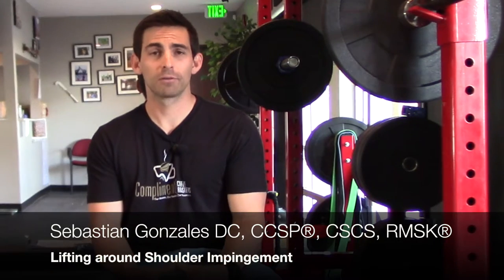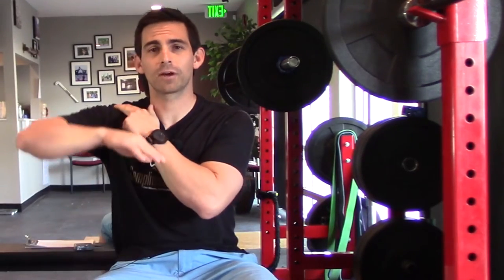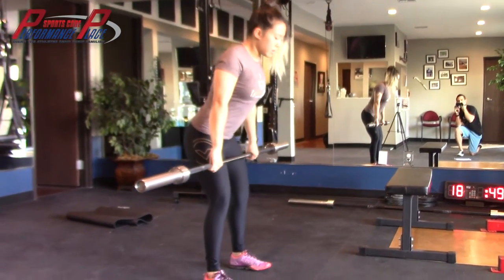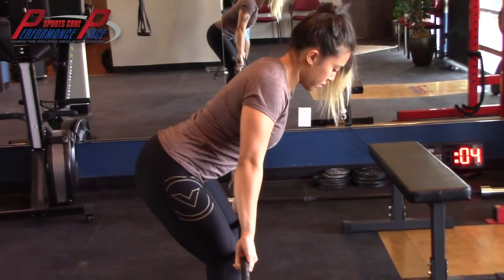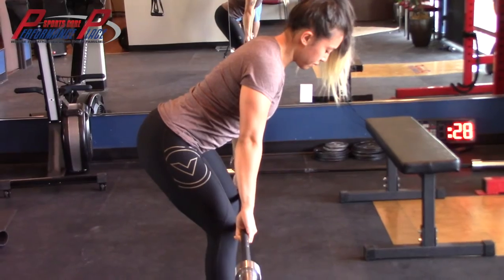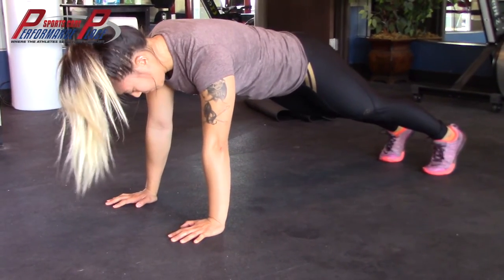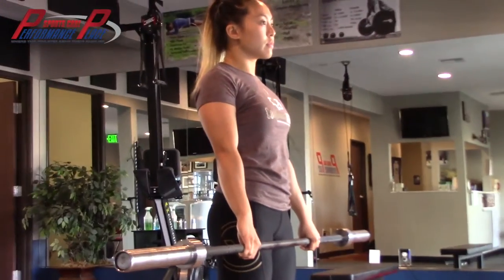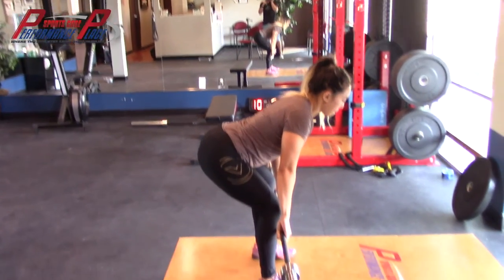Lifting around Injury Series - Shoulder Inpingement Shoulder Pain- Huntington Beach Sports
Rehab exercise intended for only our clients.  Seek medical attention before starting any exercise program.
We specialize in sports injuries and getting athletes back to their sports fast (running injuries, shoulder tendonitis, IT Band, Runners Knee, Hip Flexor tightness). We see athletes anywhere from baseball, triathletes, golfers, basketball, cyclist, runners and so on. We provide Active Release Techniques (ART), chiropractic care, strength training and corrective exercises.

References:
Sharma, P, Maffulli, N, Biology of Tendon Injury: Healing, Modeling and Remodeling, Journal of Musculoskeletal Neuronal Interactions, 2006; 6(2):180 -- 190 Retrieved

Mason, Micheal. "The Rate of Healing of Tendons - An Experimental Study of Tensile Strength." Annals of Surgery. 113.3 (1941): n. page. Print.

Dr. Gonzales is a Huntington Beach chiropractor serving Huntington Beach and the surrounding community. Regardless if you are suffering from back pain, neck pain, headaches, shoulder pain, or sports injuries, our chiropractor can help you heal your conditions with chiropractic treatments and massage, such as Active Release. If you have been in a car accident, there is a chance you need a Chiropractor in Huntington Beach to help you overcome conditions, which occur in car accidents, such as whiplash. Dr. Gonzales, who has been a Huntington Beach Chiropractor for runners, triathletes and golfers can help you with chronic conditions as well as acute sports injuries.

Never been to a chiropractor before? No worries! The first session to our Chiropractic Center in Huntington Beach will consist of a consultation with one of our chiropractors, where we will perform treatment on the very same day... you'll feel pain relief before you leave our chiropractic sports center. Our team of therapists and doctors are honest and will help you decided the right treatment plan for you.

How long will my care be at a Chiropractic Clinic? Every chiropractic clinic is different but our chiropractor in Huntington Beach have been known for providing short treatment plans and keeping Huntington Beach's active community moving with minimal downtime.

Chiropractor in Huntington Beach

Different people suffer through different health disorders that need to have several doctors and medical practitioners who can get them rid from their problems. In this way, Chiropractor is available for all these purposes. It is the health care medical facility that provides instant relief against all kinds of problems.